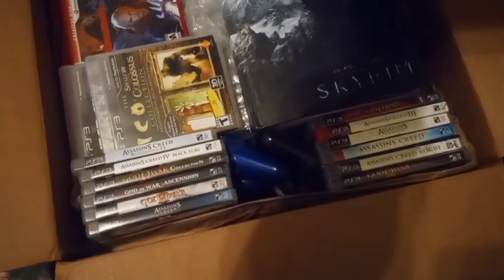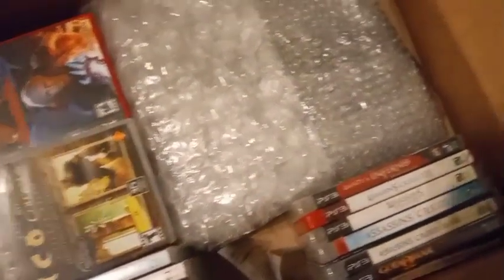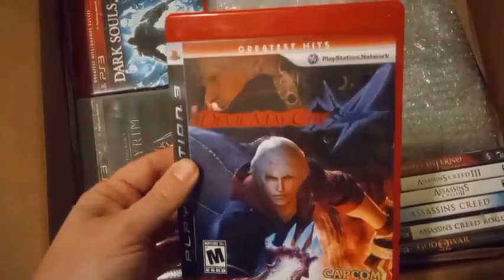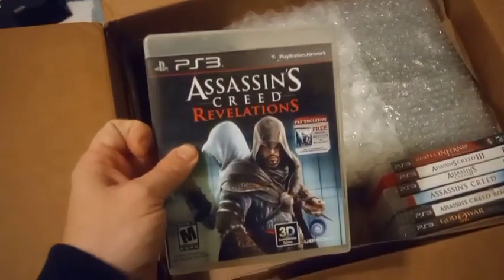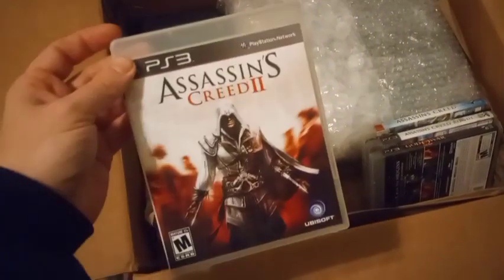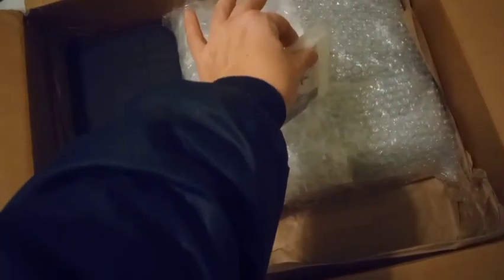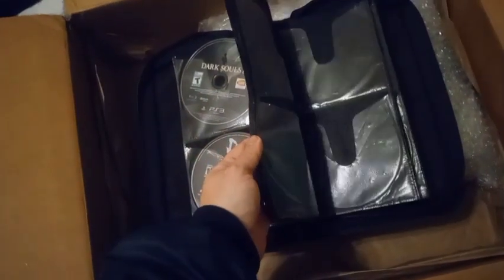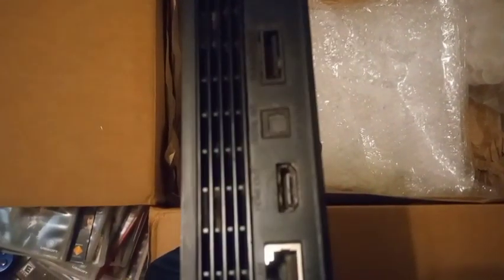Unboxing Part 2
This one is the PS3 Bundle I order. So let's see what I got.